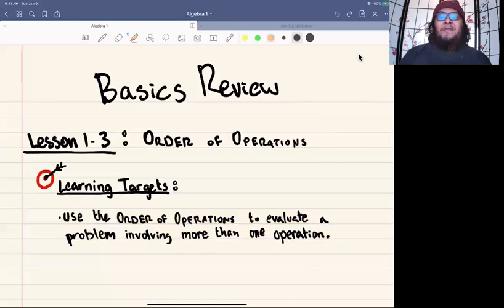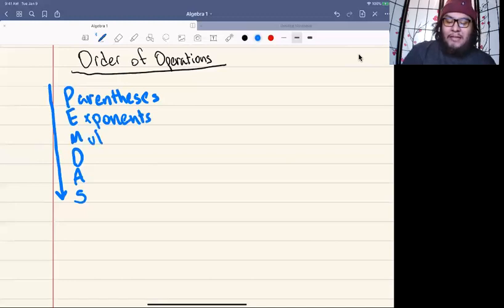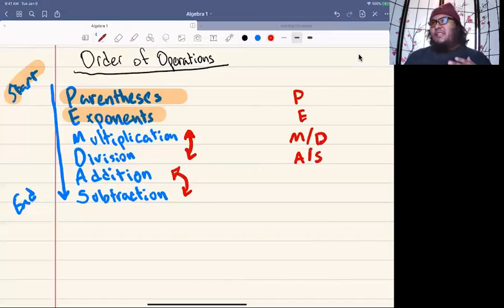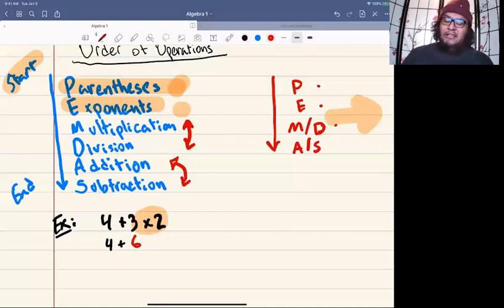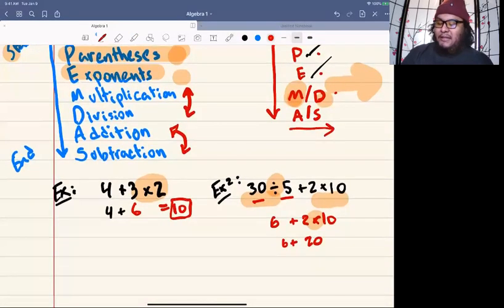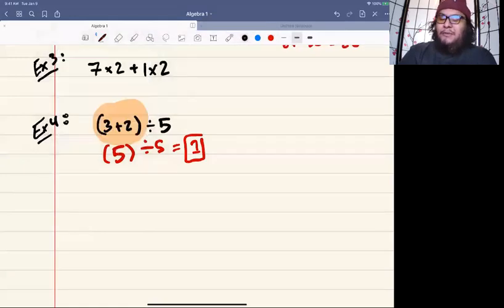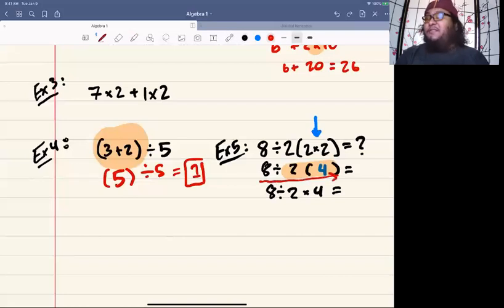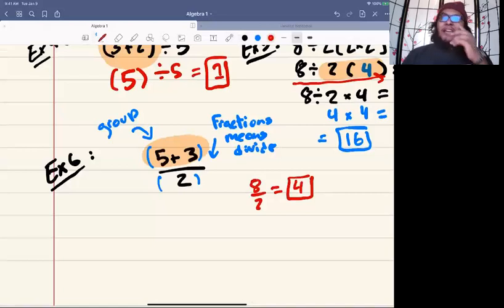Algebra Readiness: Order of Operations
This Video contains a lesson on the Order of Operations